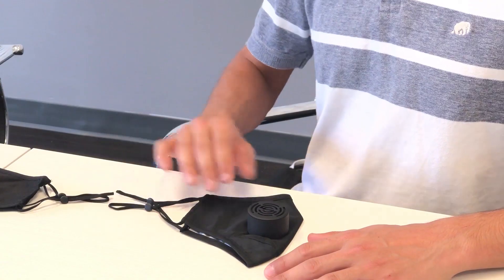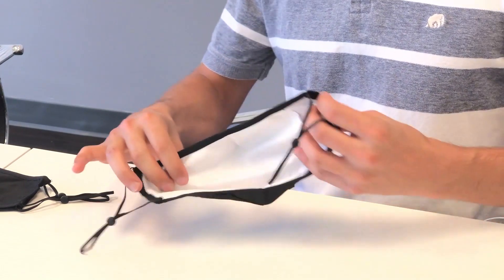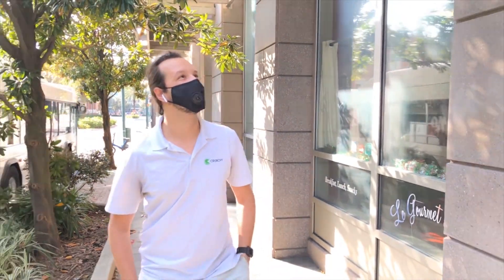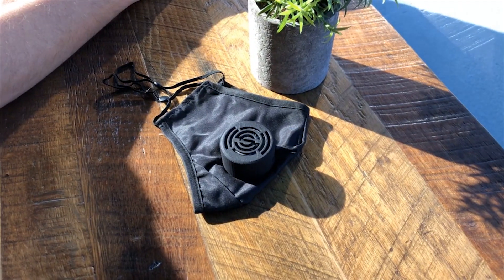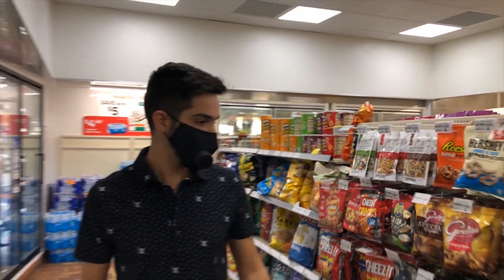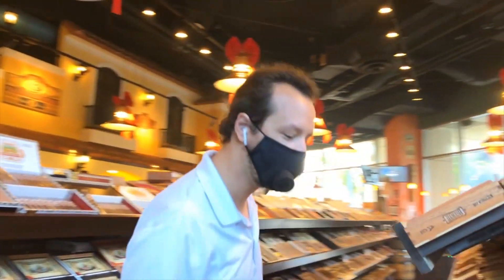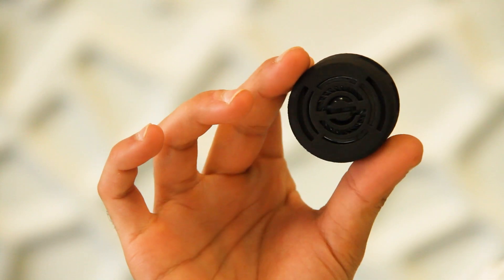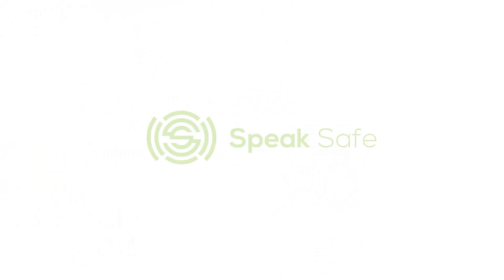Speak Safe Voice Amplification Mask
Speak Safe kickstarter video